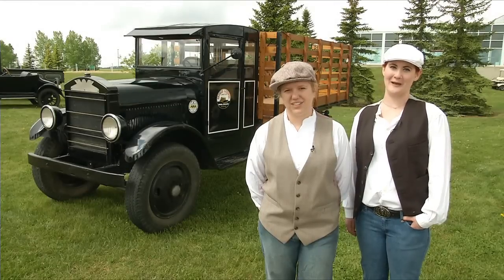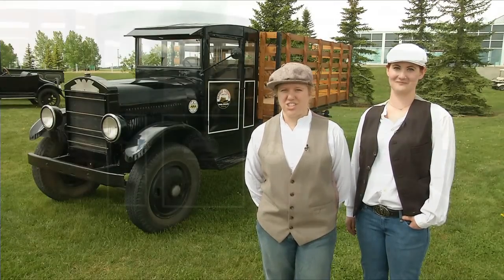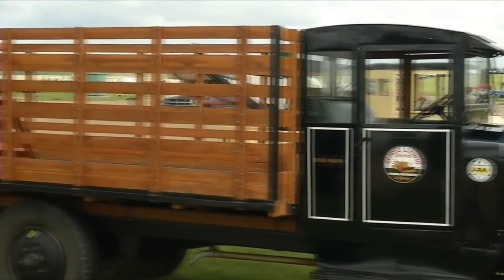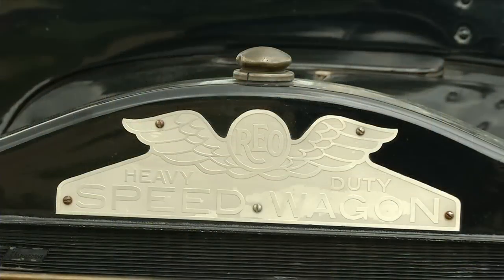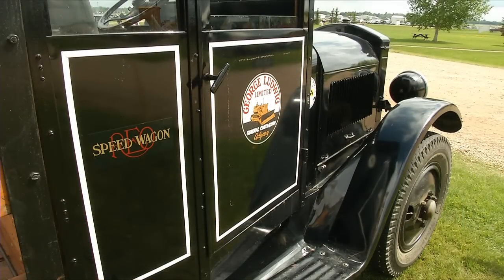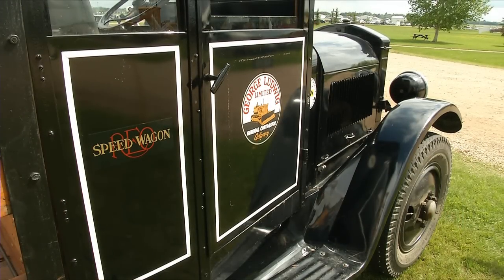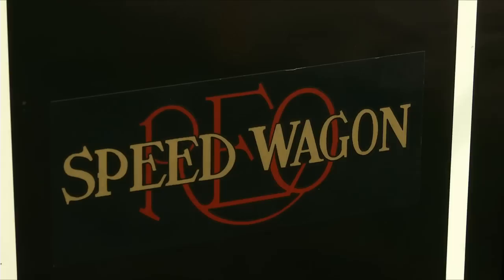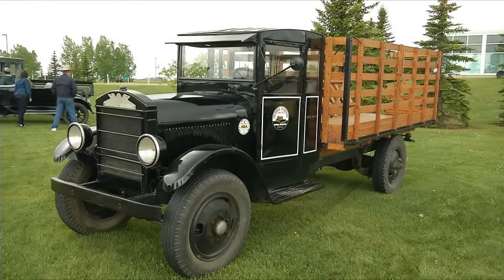1926 REO Speedwagon.mp4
A 1926 REO Speedwagon at History Road: The Ultimate Car Show at the Reynolds-Alberta Museum in Wetaskiwin, Alberta, Canada.